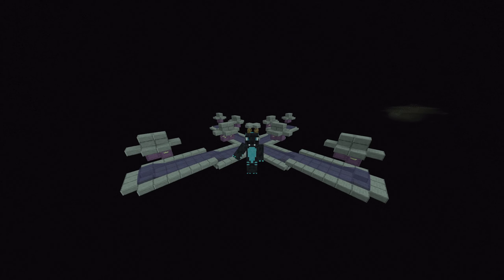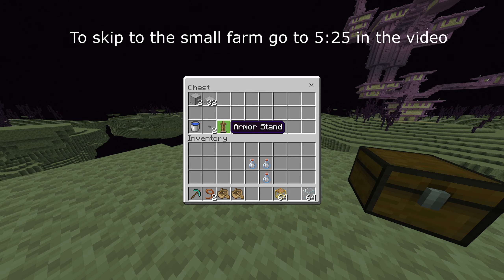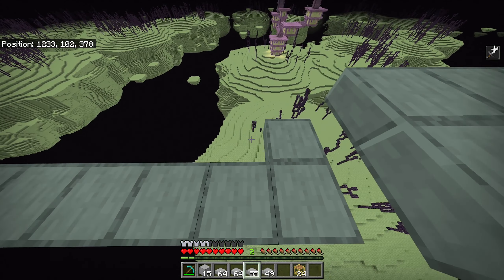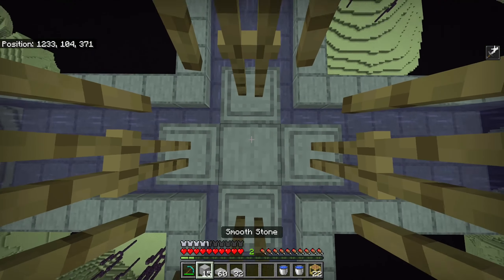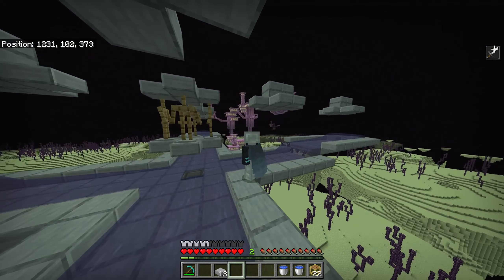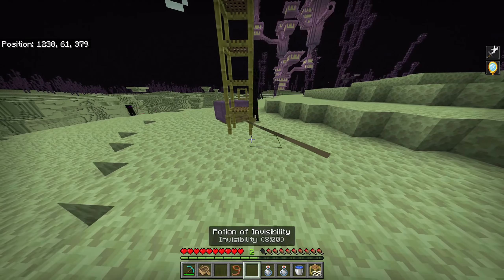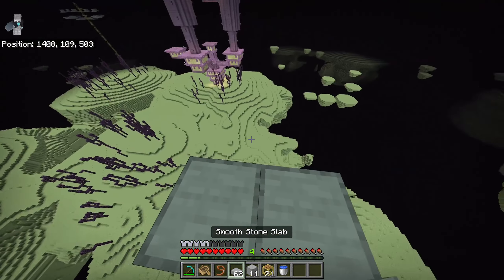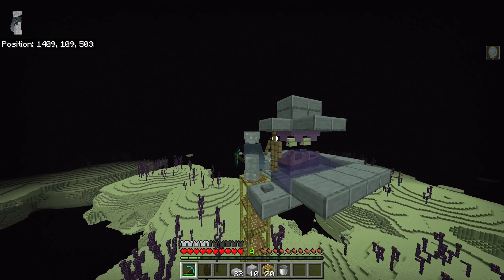The FASTEST Shulker Farm in Minecraft Bedrock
In today's video I give you a very short and sweet shulker farm tutorial using some simple game mechanics and a lot of testing. It produces around 1.1k shells/hour, which is very fast for the complexity of the farm and would require so much more effort for an increase in rates.